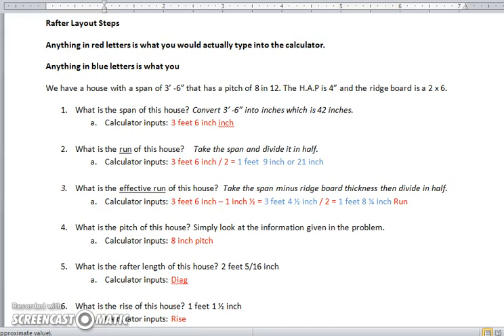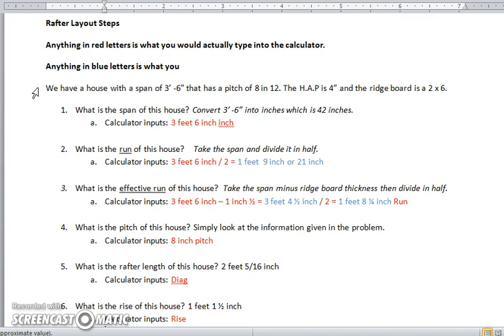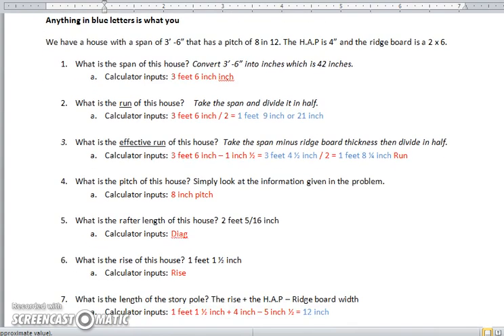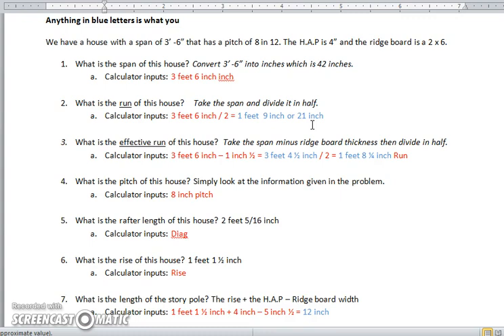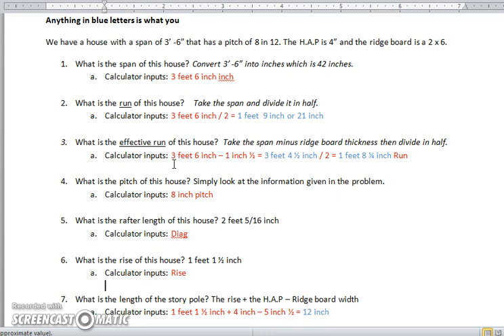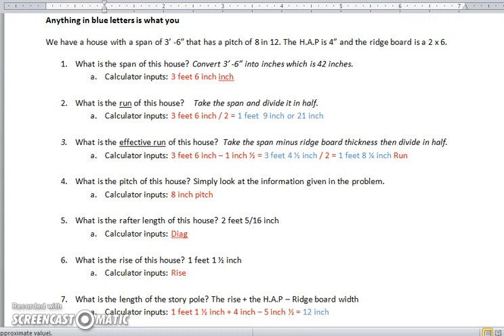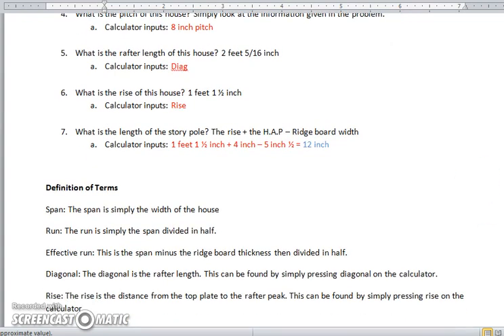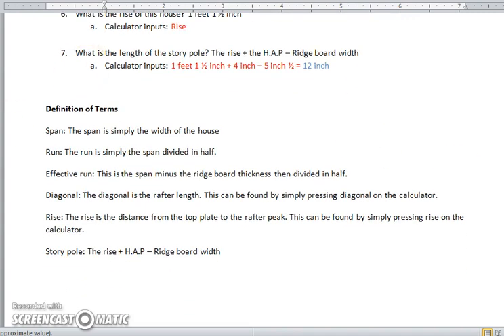Rafter Layout Steps Calculation